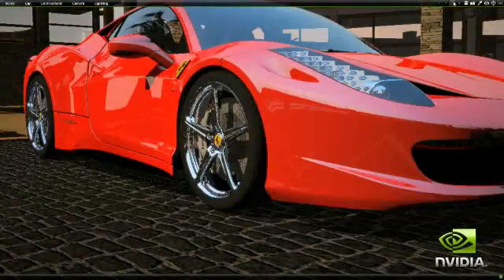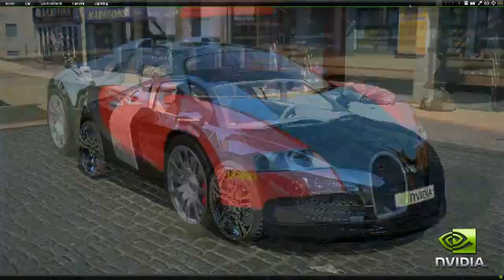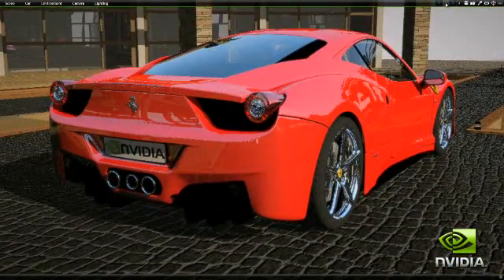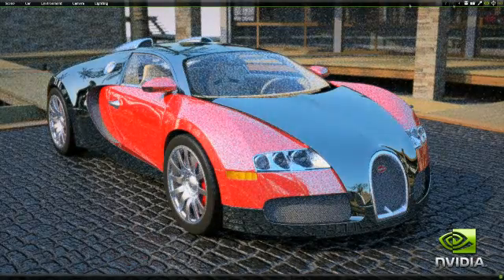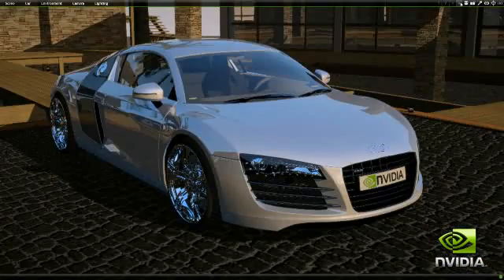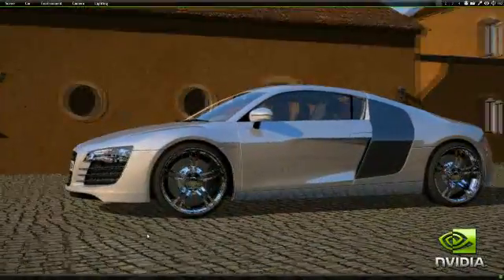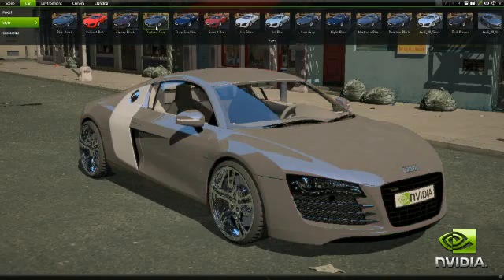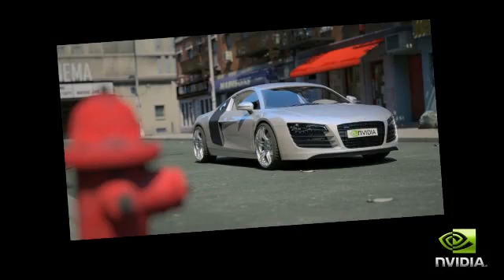Nvidia GeForce GTX 400 Design Garage Raytracing Demo